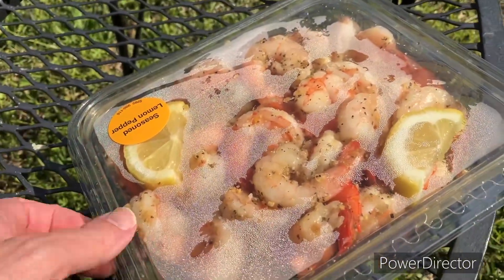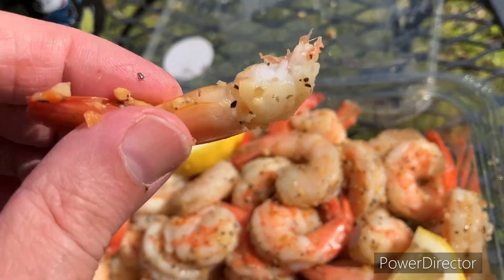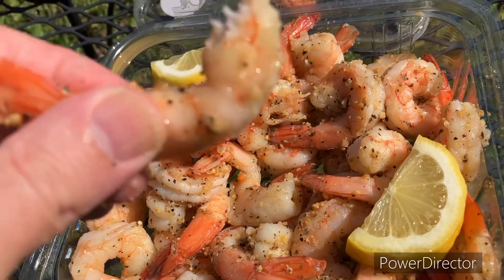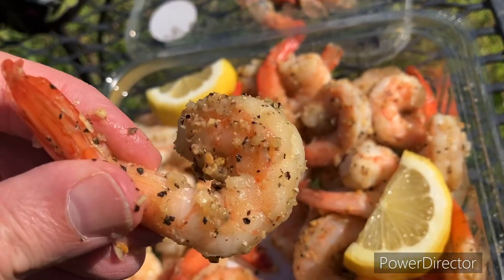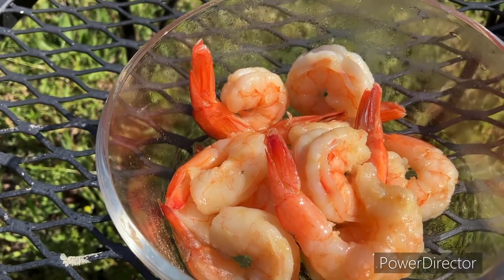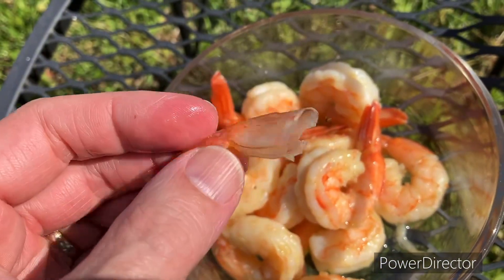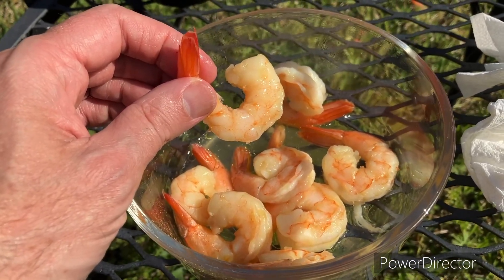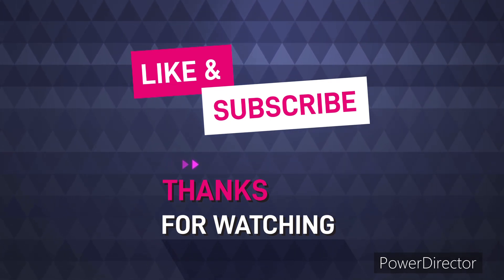Kroger precooked ready to eat lemon pepper shrimp, I’m getting some I’m hungry review